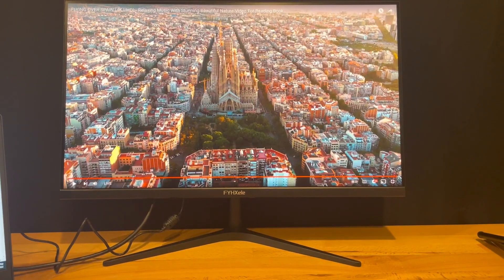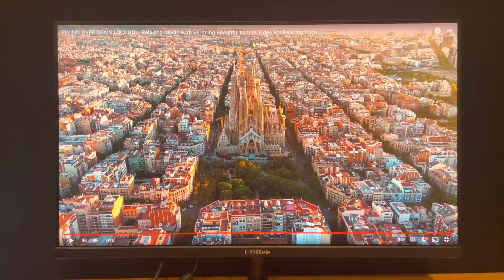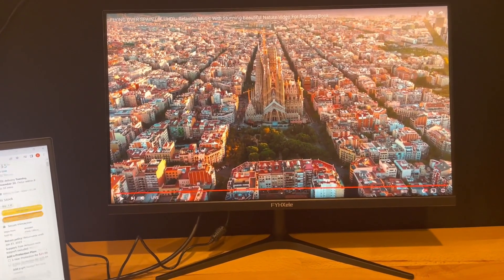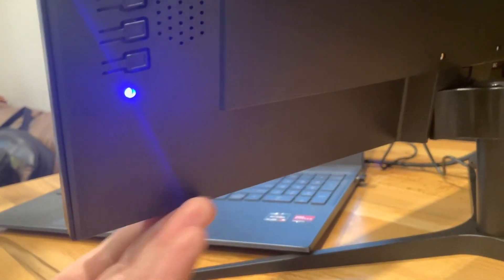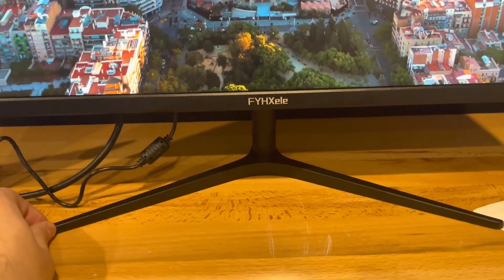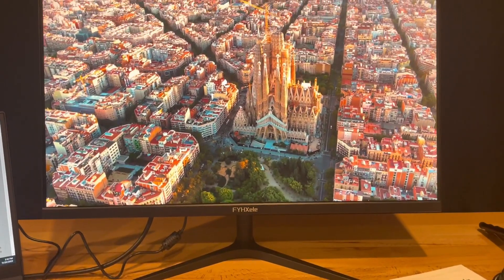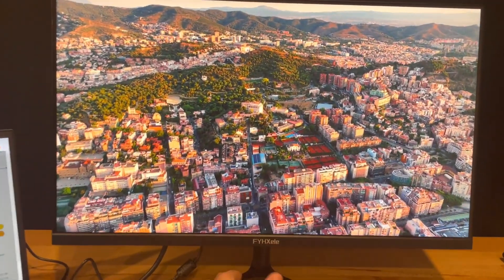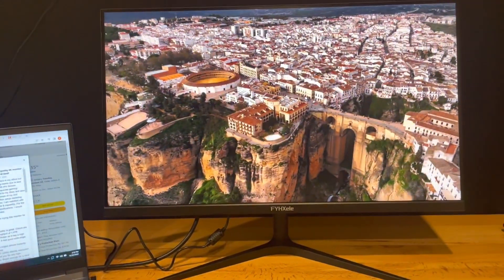Great Value Monitor, FYHXele G2465F Gaming Monitor 24 Inch 165Hz, Built in Speakers